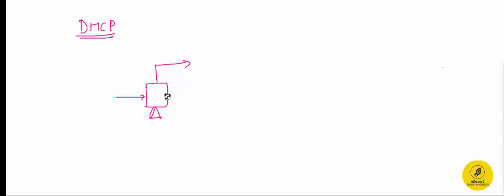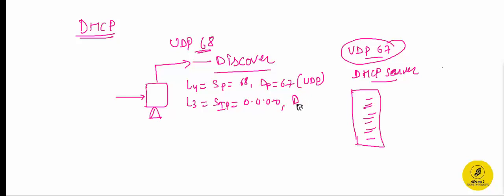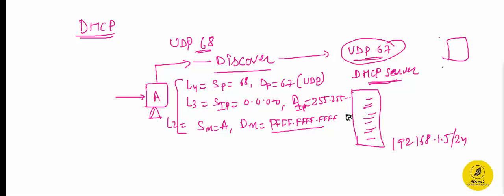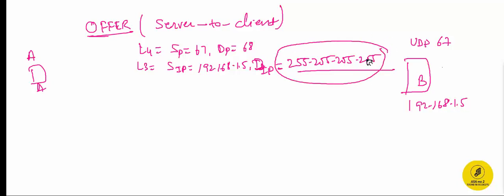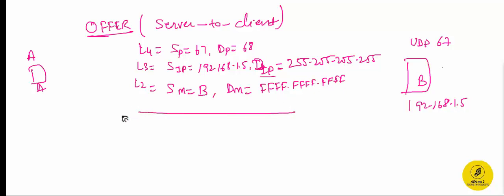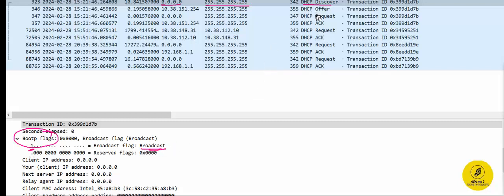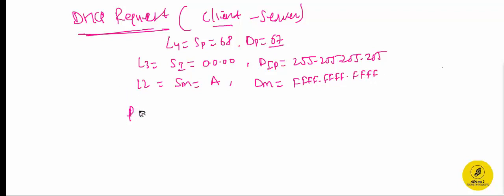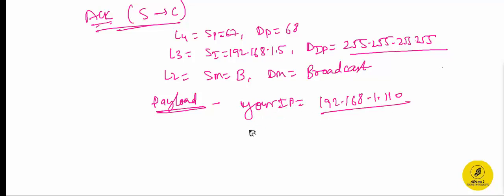DHCP - DORA Process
0:00 DHCP
0:59 Discover
4:28 Offer
8:52 From the eyes of Wireshark
10:22 Request
11:50 Acknowledgement